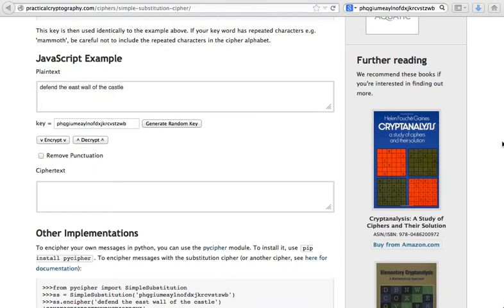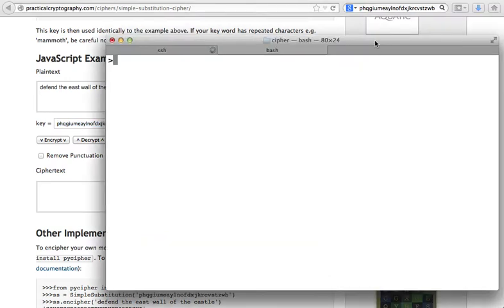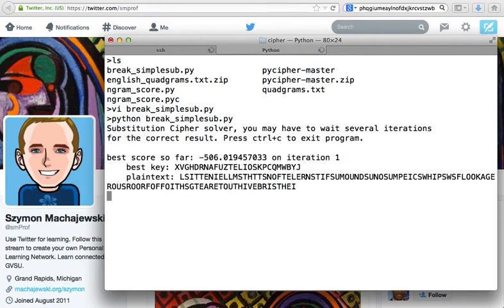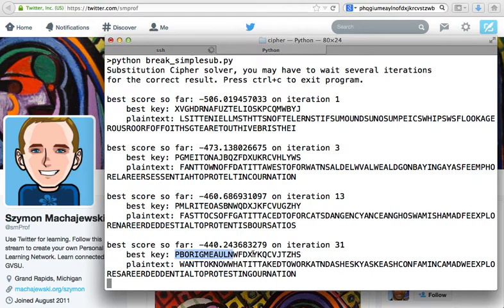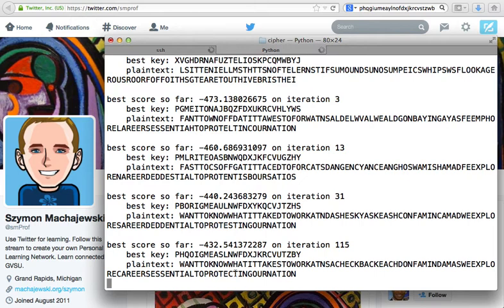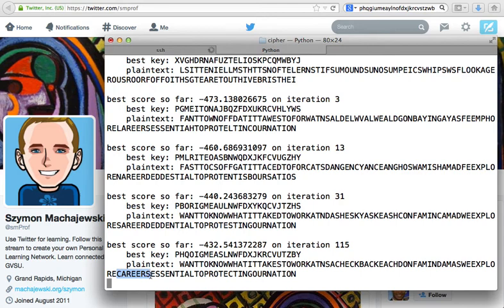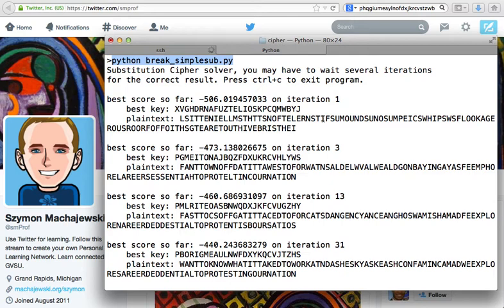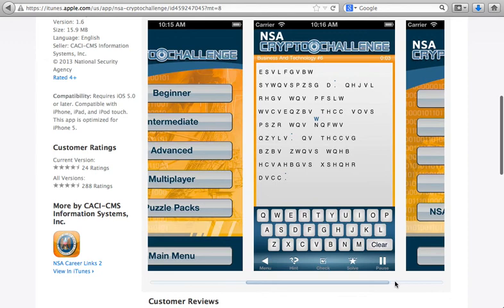Cracking NSA Ciphertext - simple substitution with Python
In a previous video ) I showed you how to decrypt the NSA Twitter message.  This video shows how to crack the code with the use of a computer program.

Next video on how to install the Python module and other files to run break_simplesub.py .

Terminal window output in text:

python break_simplesub.py
Substitution Cipher solver, you may have to wait several iterations
for the correct result. Press ctrl+c to exit program.

best score so far: -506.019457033 on iteration 1
    best key: XVGHDRNAFUZTELIOSKPCQMWBYJ
    plaintext: LSITTENIELLMSTHTTSNOFTELERNSTIFSUMOUNDSUNOSUMPEICSWHIPSWSFLOOKAGEROUSROORFOFFOITHSGTEARETOUTHIVEBRISTHEI

best score so far: -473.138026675 on iteration 3
    best key: PGMEITONAJBQZFDXUKRCVHLYWS
    plaintext: FANTTOWNOFFDATITTAWESTOFORWATNSALDELWVALWEALDGONBAYINGAYASFEEMPHORELAREERSESSENTIAHTOPROTELTINCOURNATION

best score so far: -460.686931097 on iteration 13
    best key: PMLRITEOASBNWQDXJKFCVUGZHY
    plaintext: FASTTOCSOFFGATITTACEDTOFORCATSDANGENCYANCEANGHOSWAMISHAMADFEEXPLORENAREERDEDDESTIALTOPROTENTISBOURSATIOS

best score so far: -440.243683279 on iteration 31
    best key: PBORIGMEAULNWFDXYKQCVJTZHS
    plaintext: WANTTOKNOWWHATITTAKEDTOWORKATNDASHESKYASKEASHCONFAMINCAMADWEEXPLORESAREERDEDDENTIALTOPROTESTINGOURNATION

best score so far: -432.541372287 on iteration 115
    best key: PHQOIGMEASLNWFDXJKRCVUTZBY
    plaintext: WANTTOKNOWWHATITTAKESTOWORKATNSACHECKBACKEACHDONFAMINDAMASWEEXPLORECAREERSESSENTIALTOPROTECTINGOURNATION

best score so far: -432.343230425 on iteration 372
    best key: PHQGIMSEAYLNOFDXBKRCVUTZWJ
    plaintext: WANTTOKNOWWHATITTAKESTOWORKATNSACHECKBACKEACHMONDAYINMAYASWEEXPLORECAREERSESSENTIALTOPROTECTINFOURNATION

best score so far: -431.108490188 on iteration 466
    best key: PHQGISMEAYLNOFDXUKRCVJTZWB
    plaintext: WANTTOKNOWWHATITTAKESTOWORKATNSACHECKBACKEACHMONDAYINMAYASWEEXPLORECAREERSESSENTIALTOPROTECTINGOURNATION